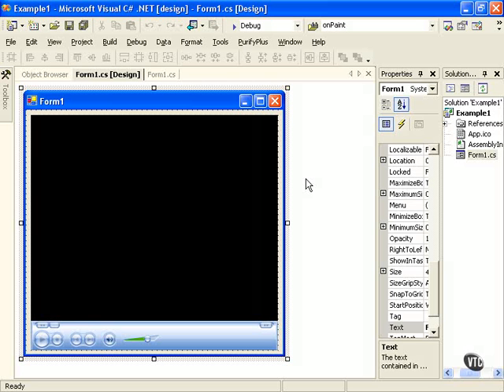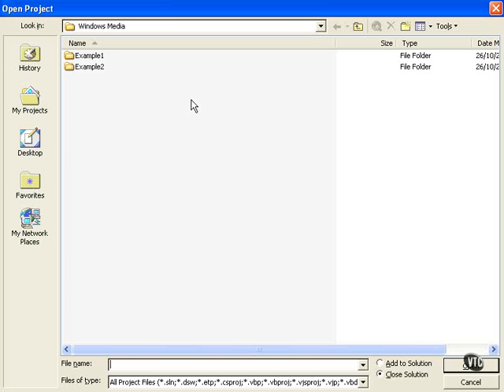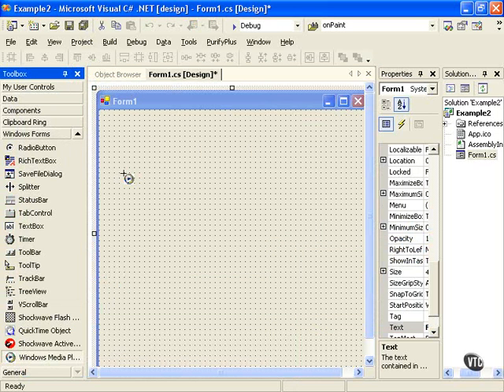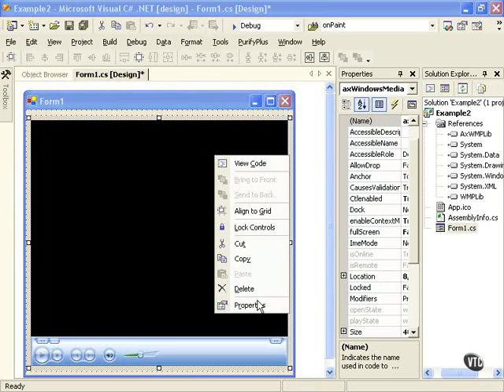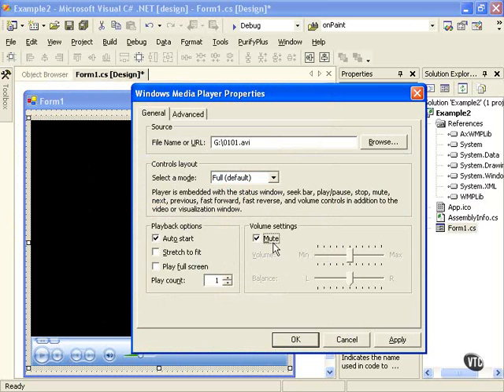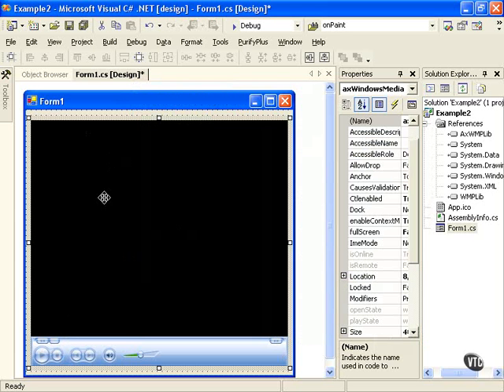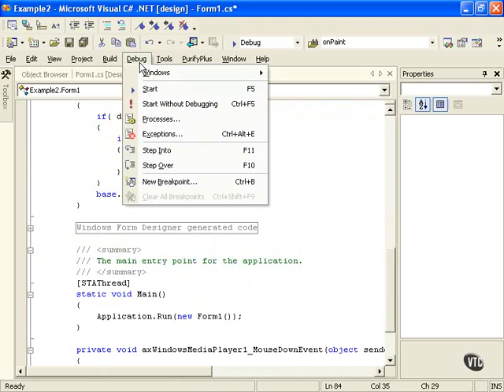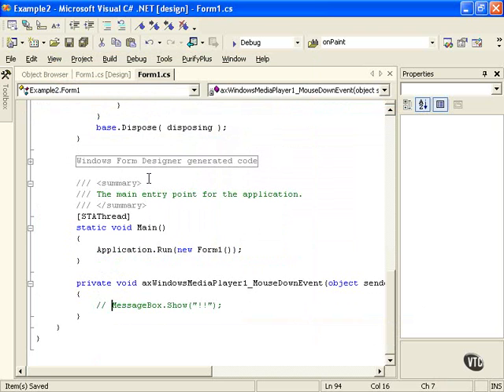How to use Windows Mediat in C#